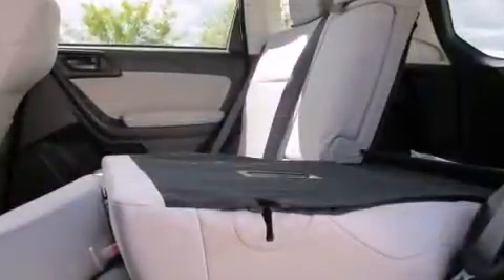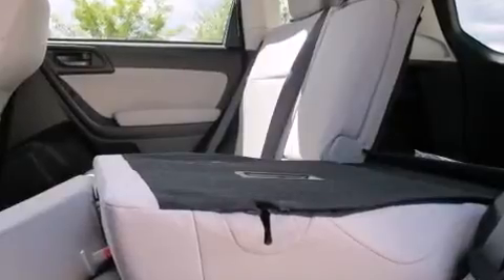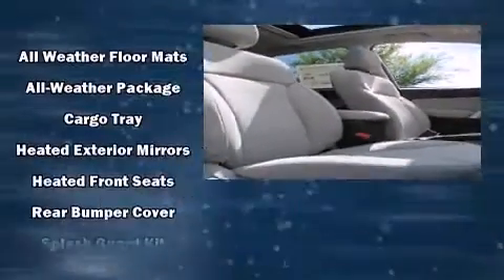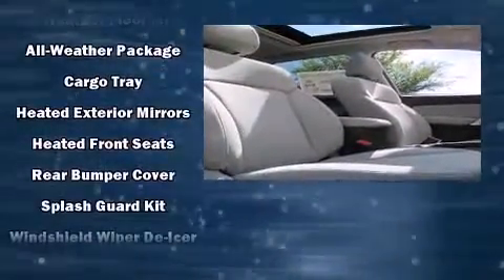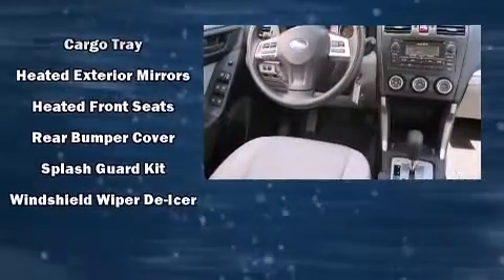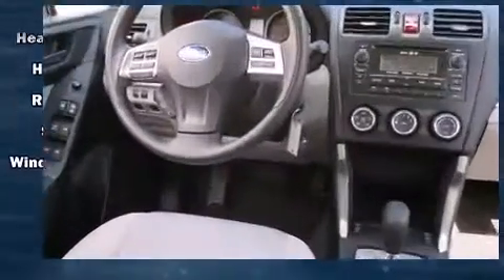2015 Subaru Forester 2.5i Premium w/All-Weather Pkg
Groove Subaru
5300 South Broadway

The 2015 Subaru Forester. Smooth gearshifts are achieved thanks to the efficient 4 cylinder engine, and for added security, dynamic Stability Control supplements the drivetrain. All of the premium features expected of a Subaru are offered, including: a tachometer, adjustable headrests in all seating positions, an outside temperature display, telescoping steering wheel, heated door mirrors, an overhead console, and the power moon roof opens up the cabin to the natural environment. Subaru also prioritized safety and security with features such as: dual front impact airbags with occupant sensing airbag, head curtain airbags, traction control, brake assist, a panic alarm, and 4 wheel disc brakes with ABS. Sophisticated all wheel drive assures superb handling in any weather condition. We have a skilled and knowledgeable sales staff with many years of experience satisfying our customers needs. They'll work with you to find the right vehicle at a price you can afford. Come on in and take a test drive!